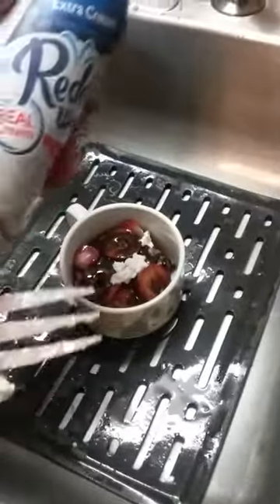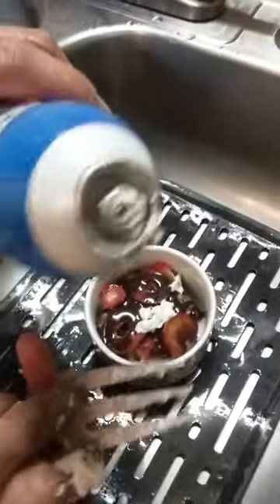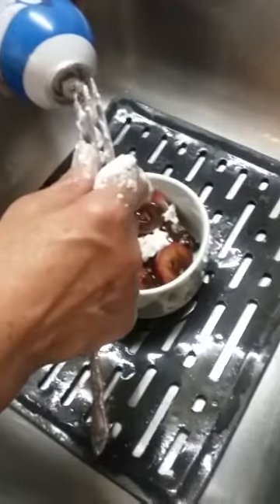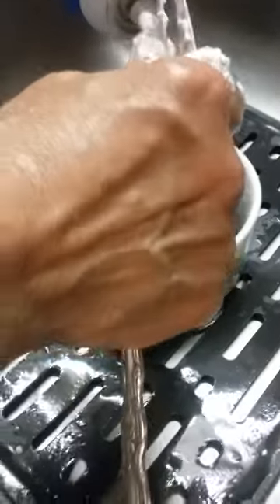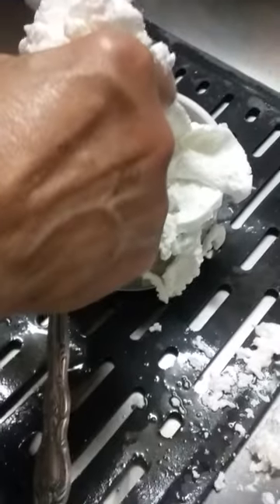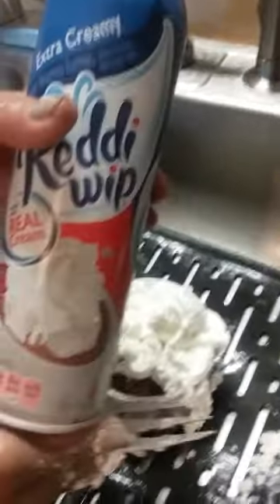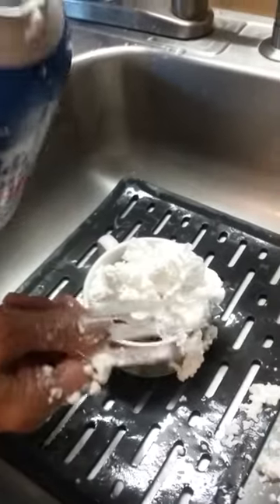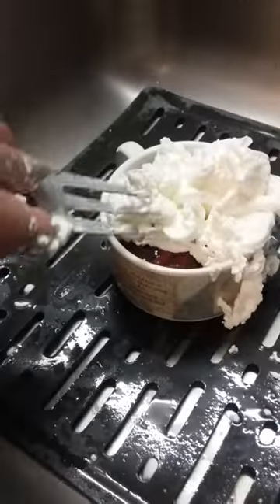Whipped cream cap broke off here's what you do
Don't waste your whipped cream